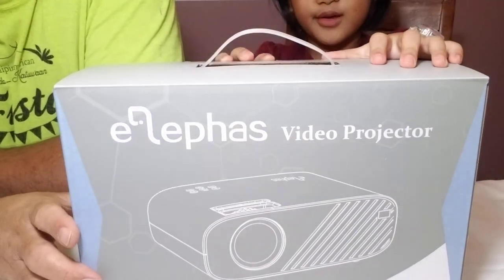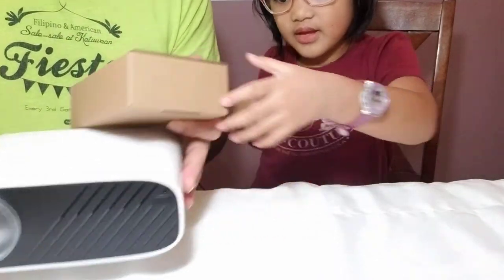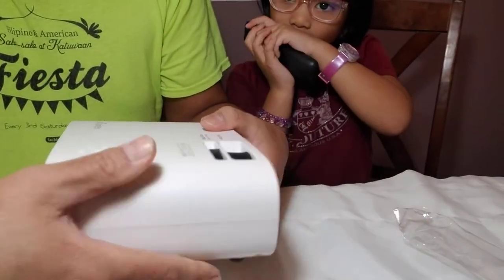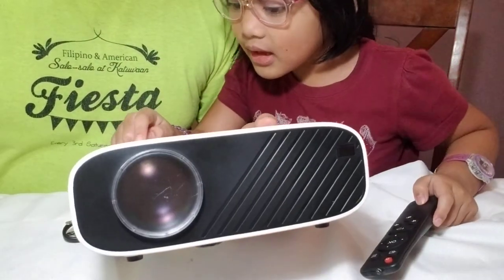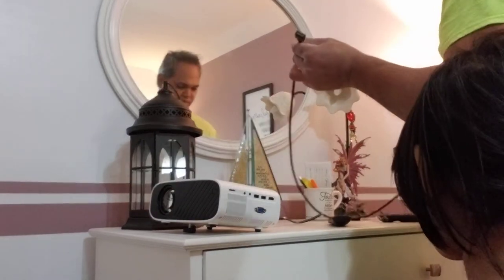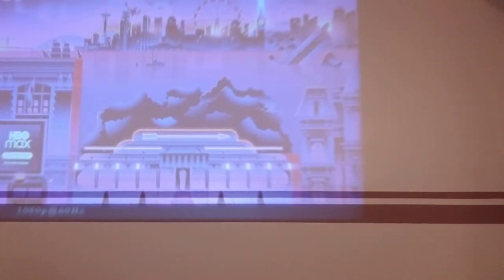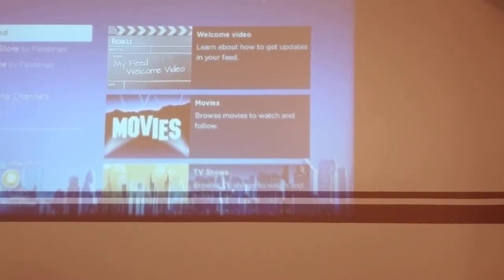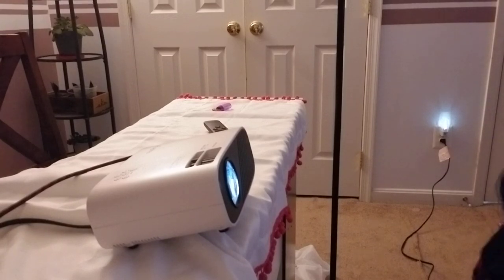Elephas Video projector setup and review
This is the Elephas video mini projector. It boast of its 1080 HD, has VGA, USB, HDMI ports. It can be used with laptop, computer,  media streaming device, (ie. Roku, Fire stick, Google, Androids etc.).I mounted it via a ceiling mount, so it can be out the way. It can play directly from a USB device, can handle and support up to 1TB of hard drive for your video viewing pleasure. Picture quality is decent enough or better, depending on the projection screen you use. I used an HDMI splitter to switch from Roku to a laptop in using the projector.

Items used: